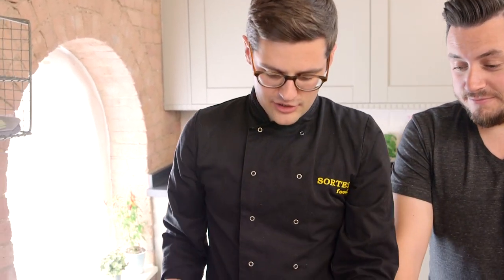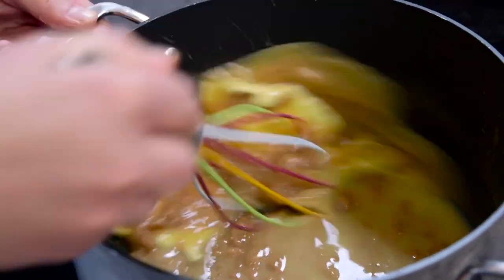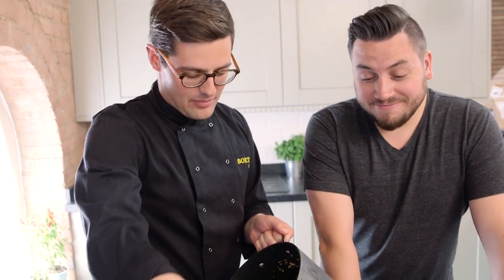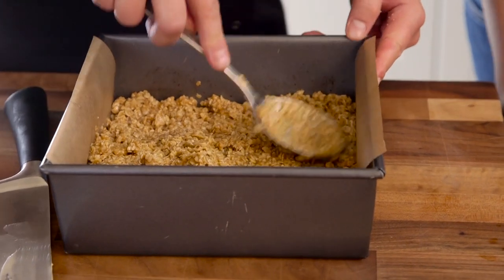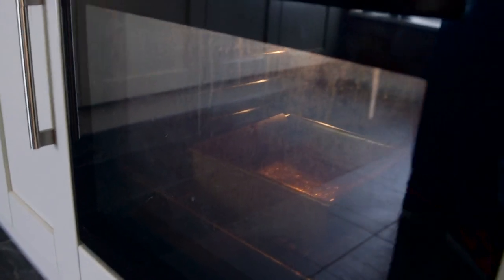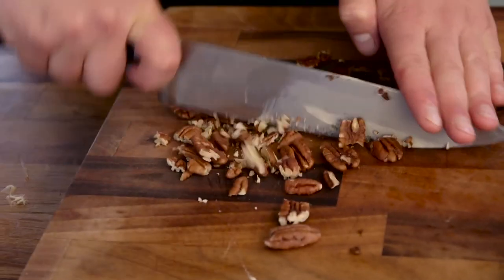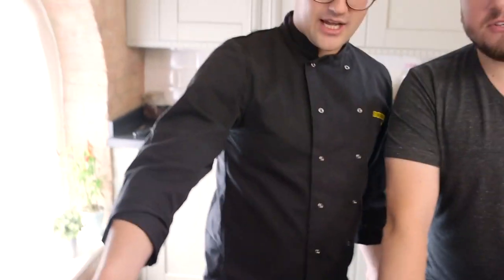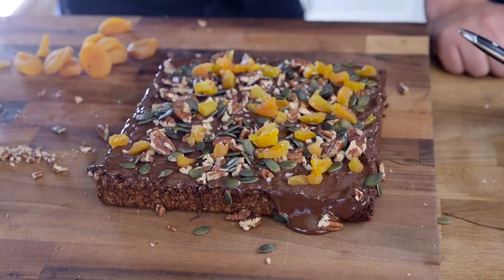Caramel Oaty Bars - Filmed Live! | Sorted Food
Mike went on holiday so we've done him a solid and filmed a recipe that required no editing whatsoever! Got your back Mike.

Head to SORTEDfood for behind the scenes action about how we make Fridgecam